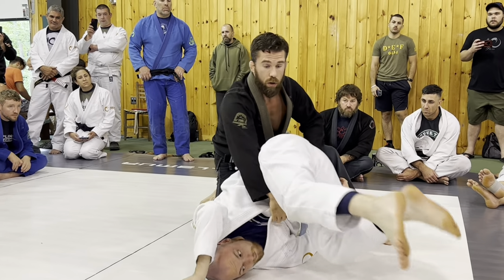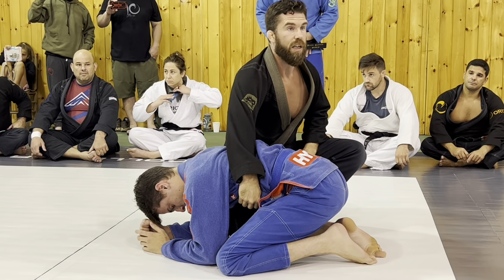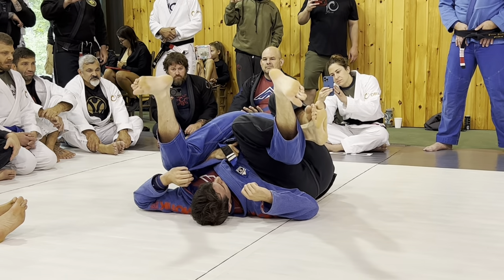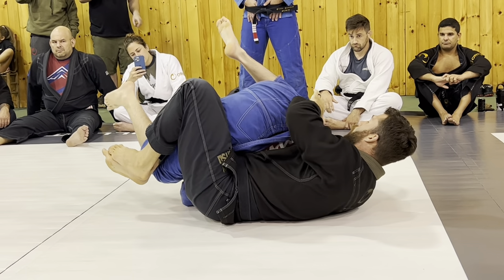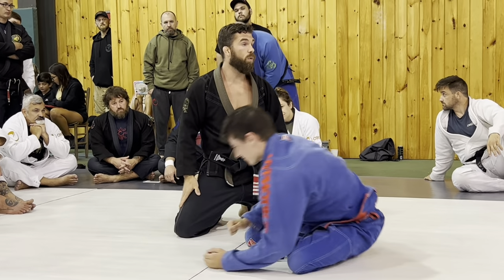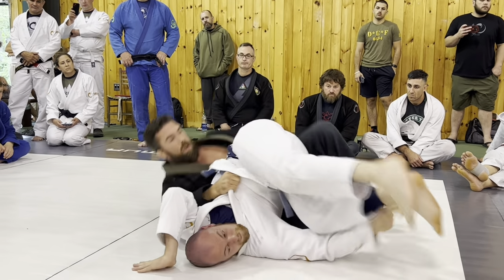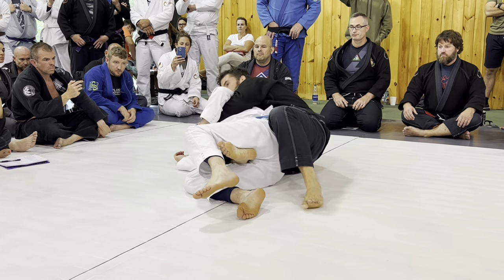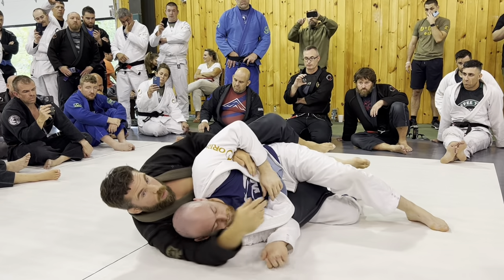Taking the Back from Turtle and from Stack Passing | Chewy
Chewy shows how to take the back from a Reverse Turtle Position and how to apply it to a Stack Pass when your opponent tries to escape with the reverse summersault defense.